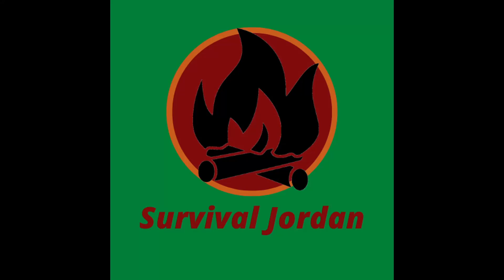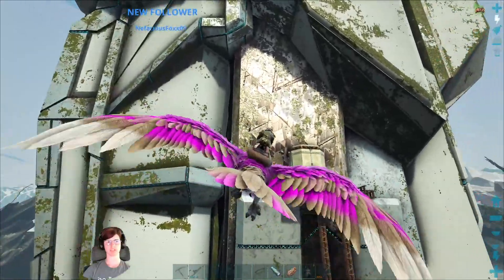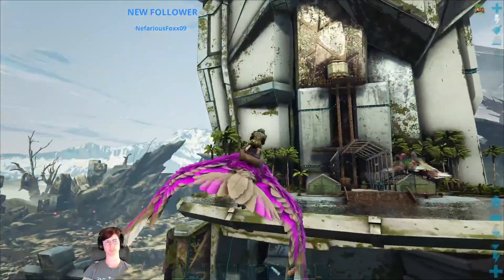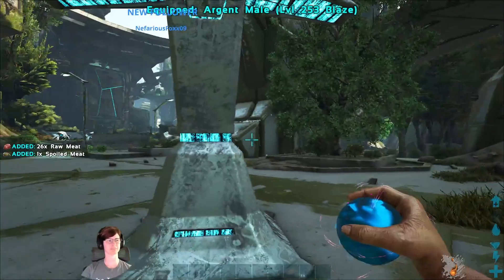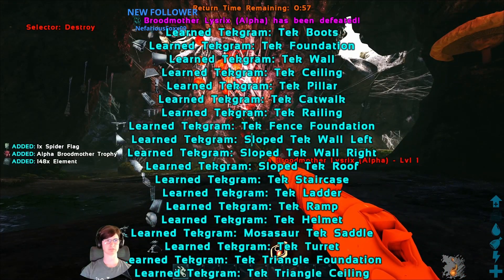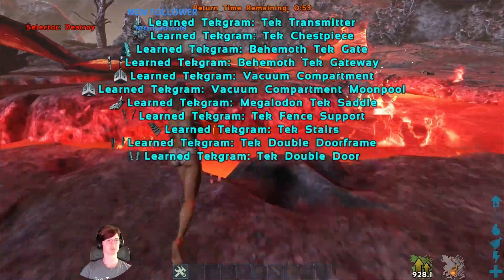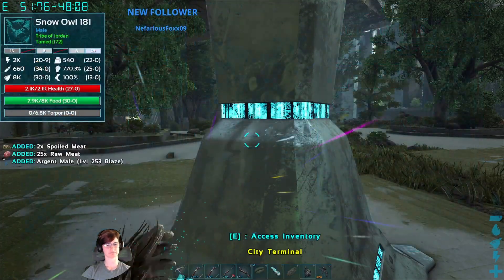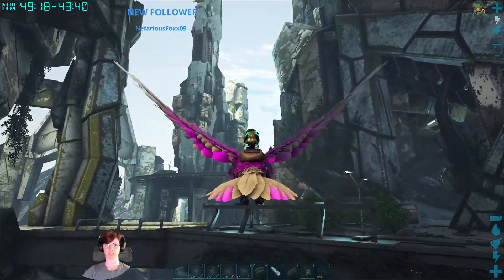Unlocking Tek Engrams! - Extinction Challenge Run - Episode 5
ARK: Survival Evolved - a futuristic survival game with Dinosaurs! What's not to love? You wake up, naked, with some weird implant in your arm, and you just have to survive.

Extinction - After finally defeating Edmund Rockwell (or what he became) in the previous map. You are supposed to ascend to Earth. Only one problem.. Earth is not in good shape. Here we go again... There are a number of new challenges and dinos/mechs for us to discover.

To add to the challenge we will be defeating Alpha King Titan before day 100 and taming all the unique creatures on this map (anything that wasn't on The Island, Scorched Earth, or Aberration). That includes the Carchar this time around. Guess that will be our boss army?

0:00 Intro/Catch Up/Plan
4:09 Prep for Transfer
5:05 Island Bosses
11:24 Scorched Earth
14:24 Aberration
17:51 Next Plan
20:47 Outro

Come hang out on twitch!